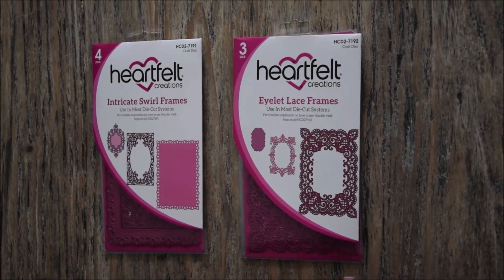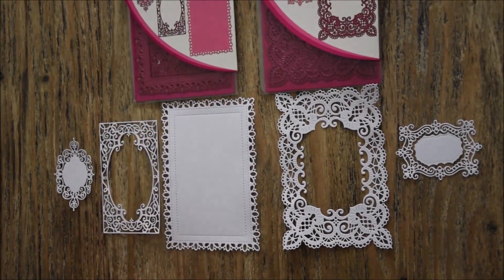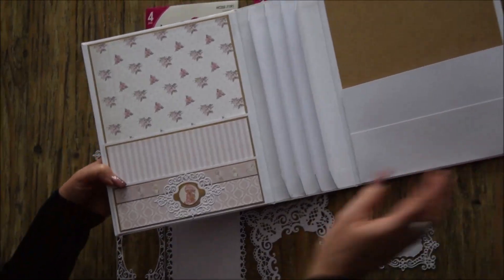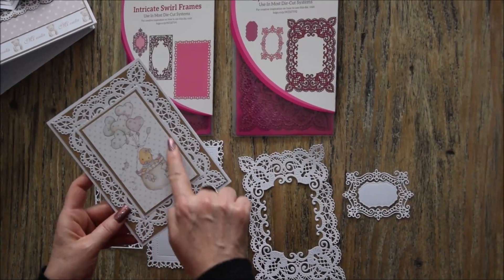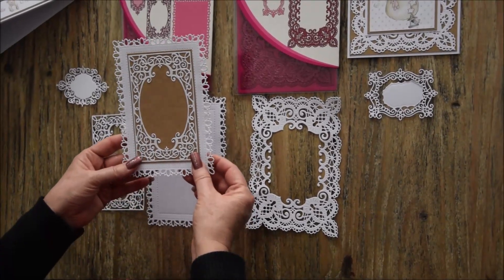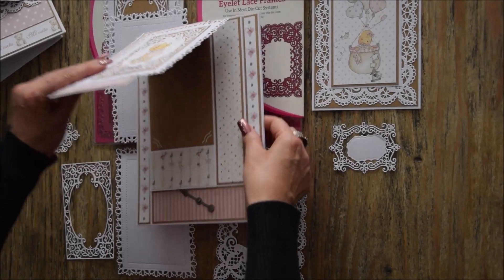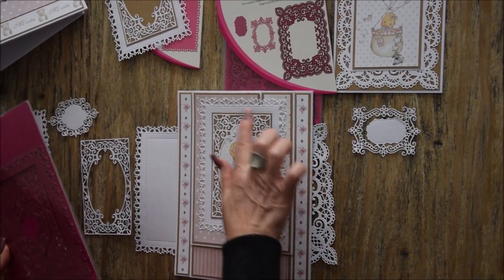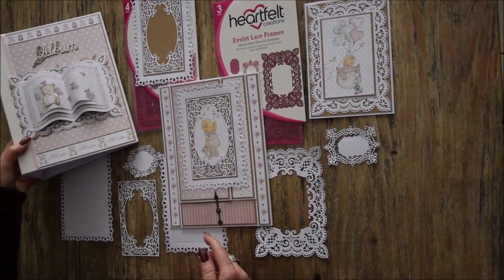Haul Dies Heartfelt creations " Eyelet Lace Frames " " Intricate Swirl Frames "